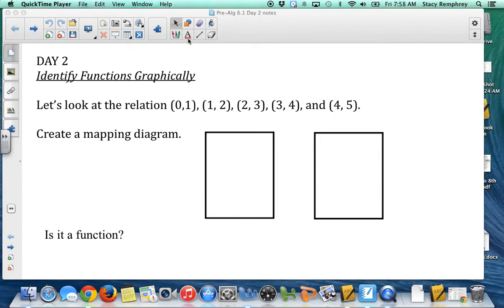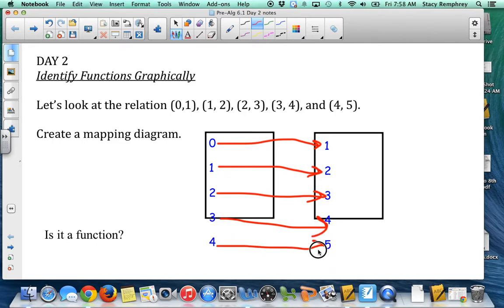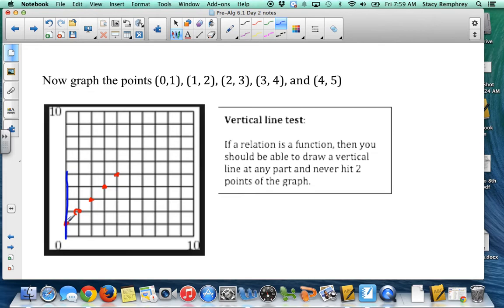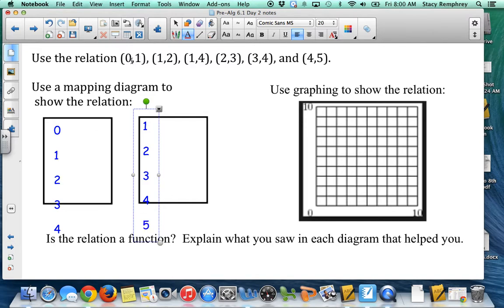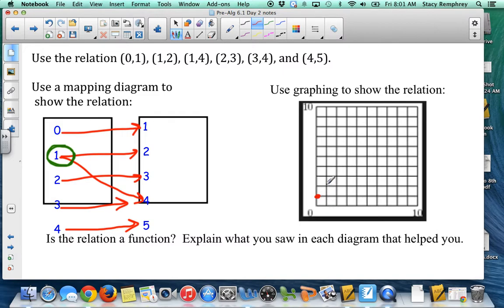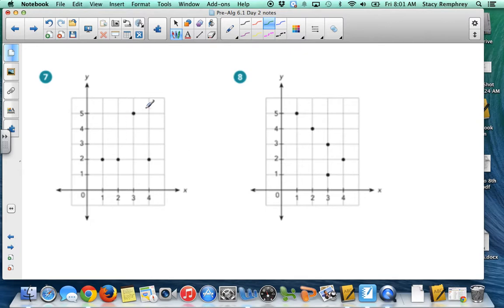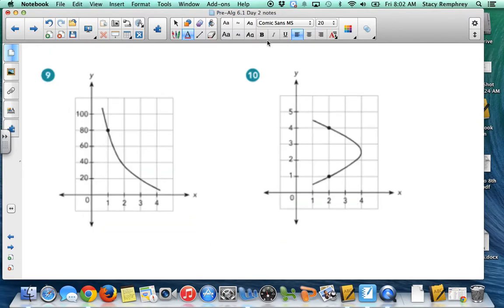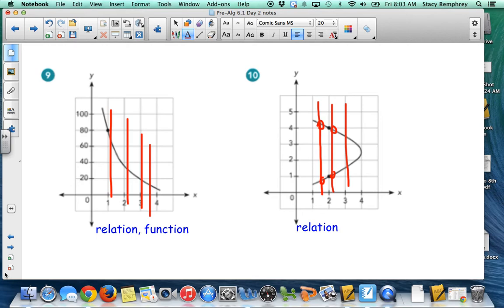Pre-Alg 6.1 Day 2 lesson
2nd day of 6.1